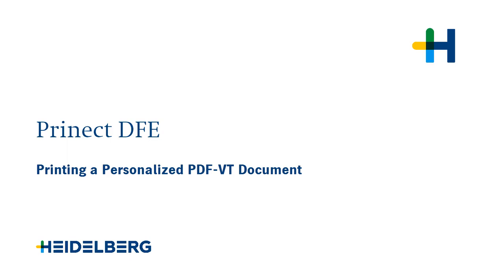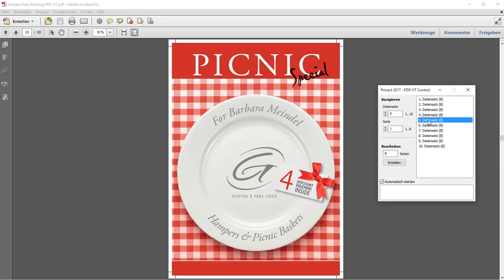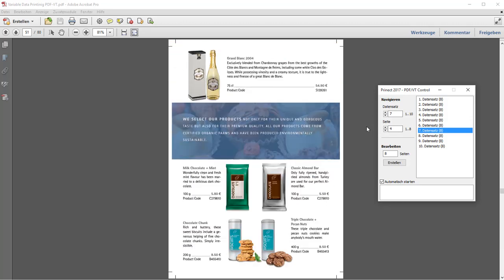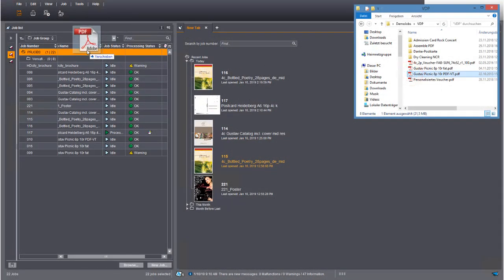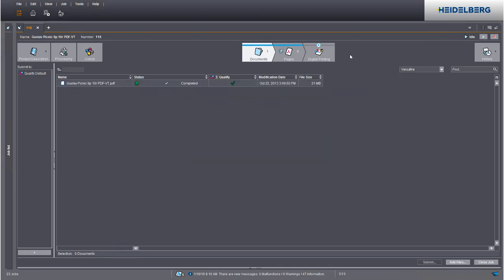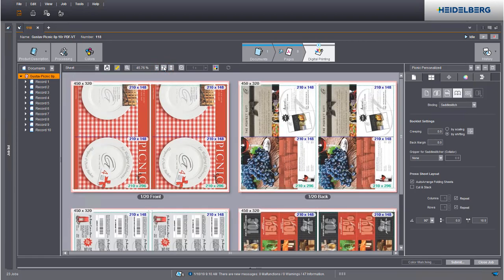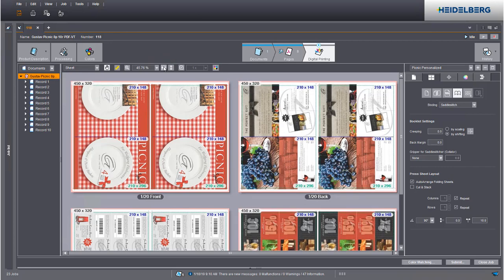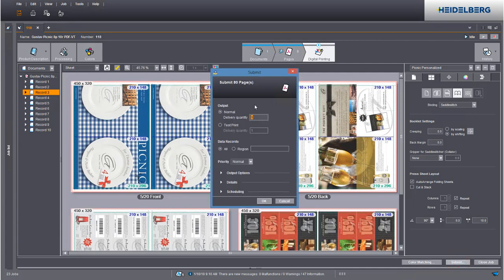Production of personalized data with PDF-VT with Prinect DFE.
Tutorial on printing a personalized PDF-VT job with the Prinect Digital Frontend.